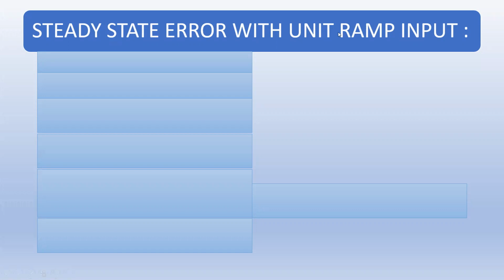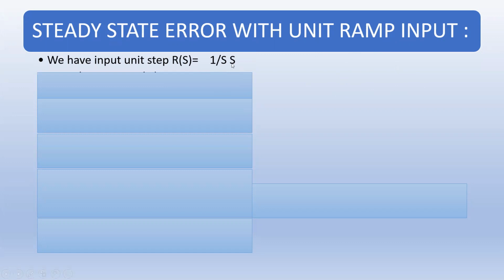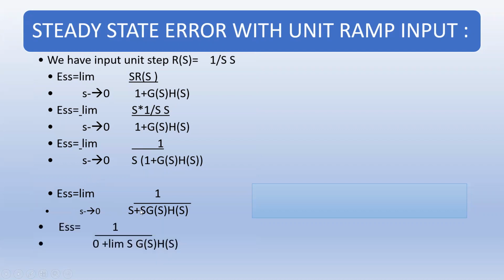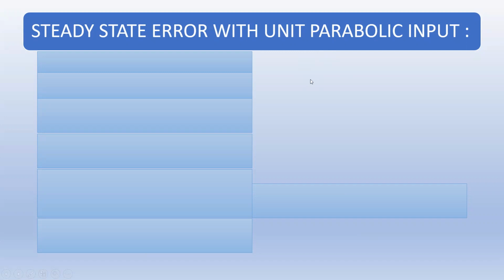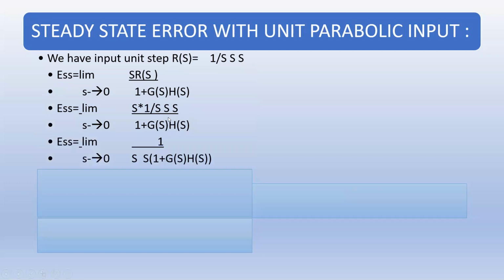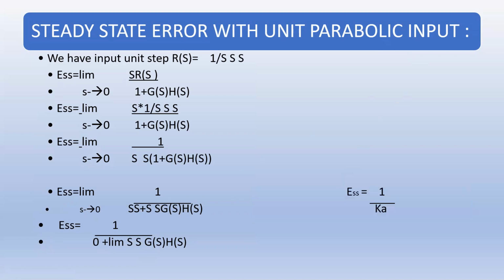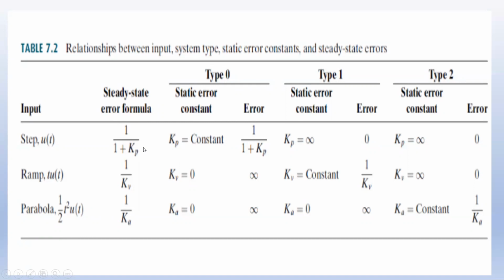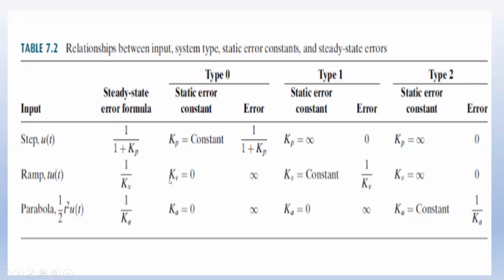18,19,20STEADY STATE ERROR 3 COMBINE